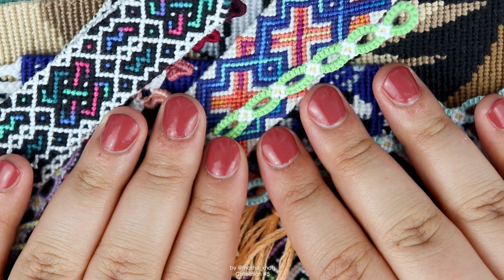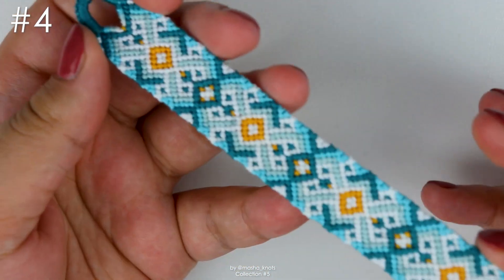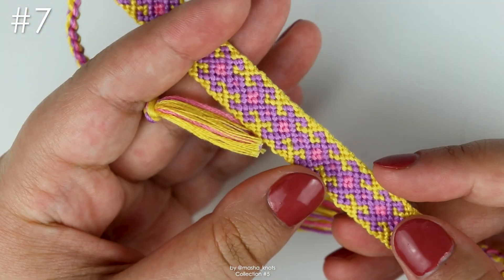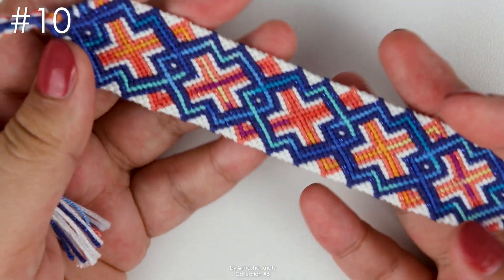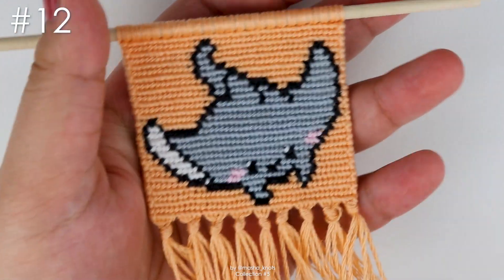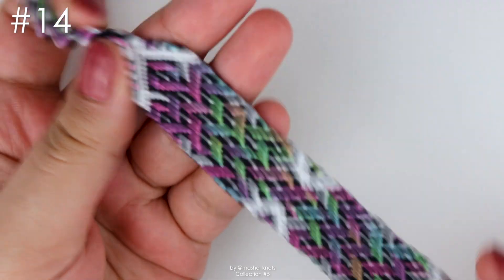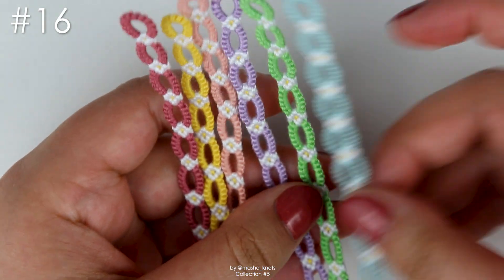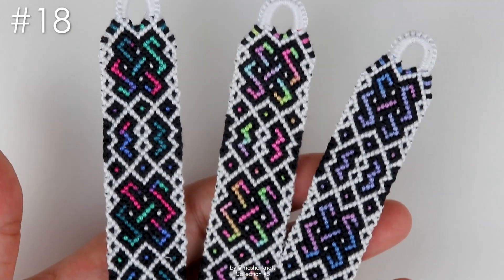MY BRACELET COLLECTION #5 [CC] || Friendship Bracelets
Hey guys! In this video I am showing you the bracelets in my collection.

TIMESTAMPS
00:00 - Intro & Competition Overview
01:47 - My Collection
17:12 - Outtro & Patreon Changes

CAPTIONS
Captions by Sophia (acc.soph.sories), Sofia (knot.just.bracelets), Adelia (deliknots) Jess (elsasknots)

LONDON
United Kingdom
SE8 9EN

Background: Dr. Dundiff - Seven